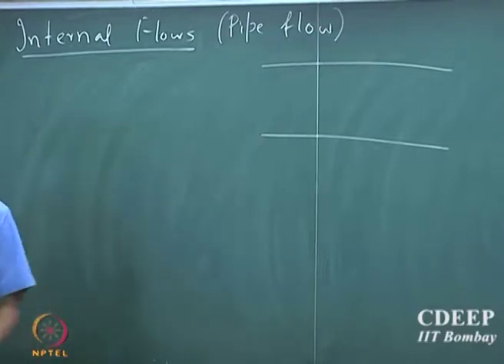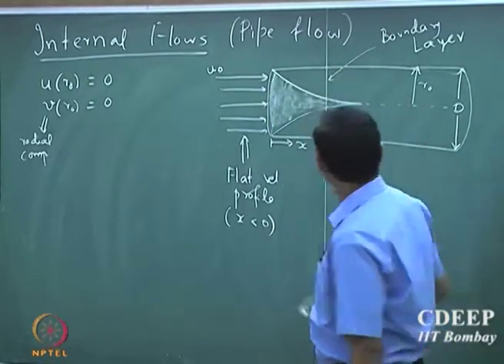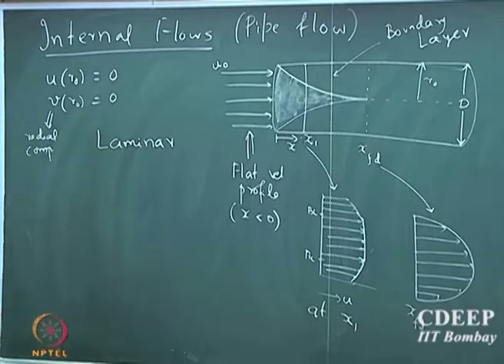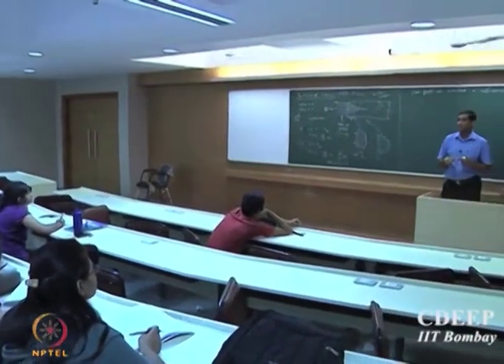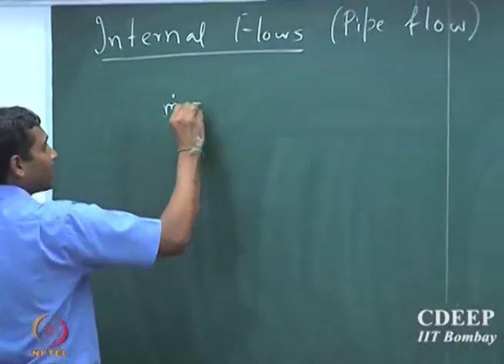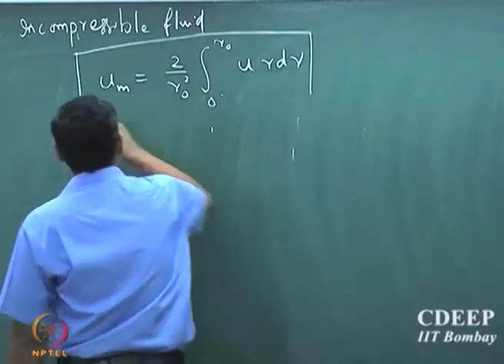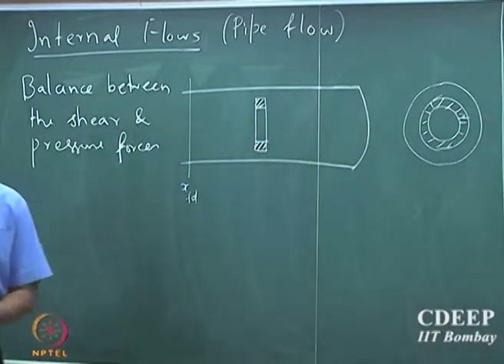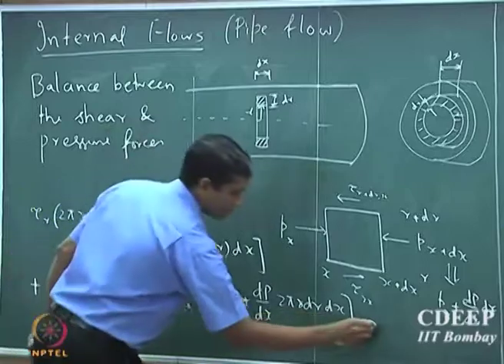Flow through Pipes I